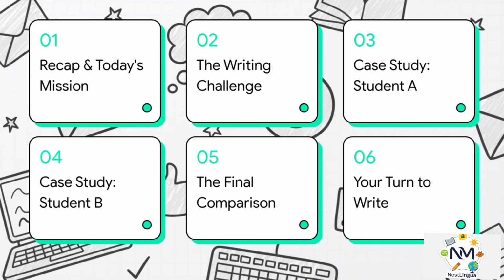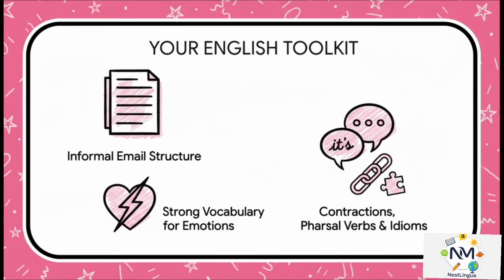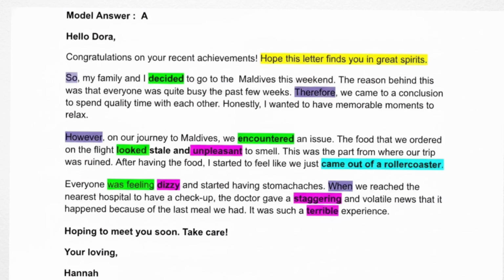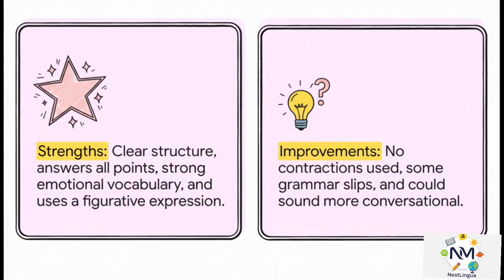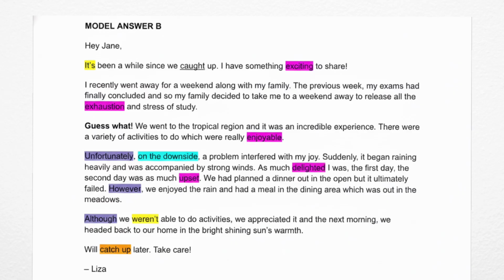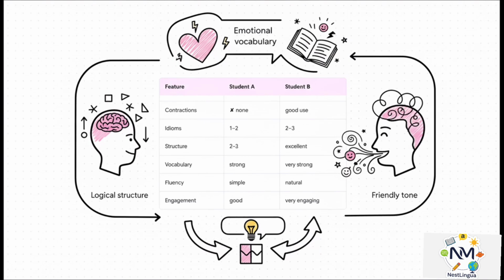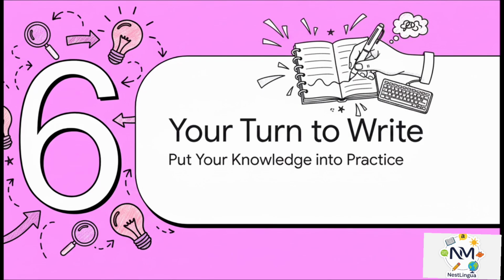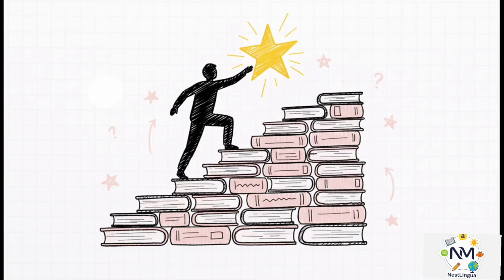IGCSE Informal Email Writing |PART 4 | High-Scoring Student Model Answers (Explained) |ESL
Welcome to Video 4 of the IGCSE Informal Email Writing Series!

Today we break down two high-scoring student responses.
You will learn:
✔ How they organised their 5-paragraph structure
✔ How bullet points were fully covered
✔ What language features helped them score high
✔ How personal tone and register were created
✔ What YOU must highlight in your own writing

This video includes full on-screen model answers with:
✨ Contractions
✨ Idioms
✨ Phrasal verbs
✨ Connectives
✨ Emotional vocabulary
✨ Paragraphing structure

📌 PINNED COMMENT

Today we analysed two high-scoring student scripts and highlighted features you should use in your own email.

Need extra model answers, vocabulary lists, or personalised feedback?
Reply here — I’m happy to help!

Don’t forget to watch Video 5 for the full list of mistakes to avoid. 🚀✍️